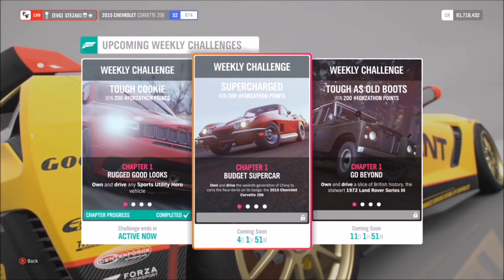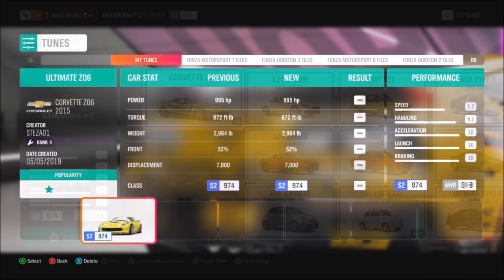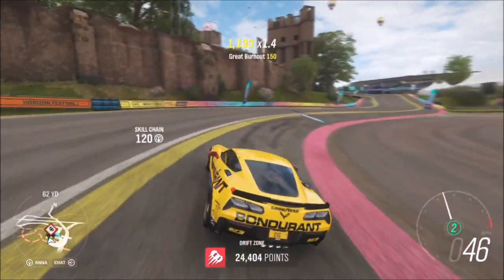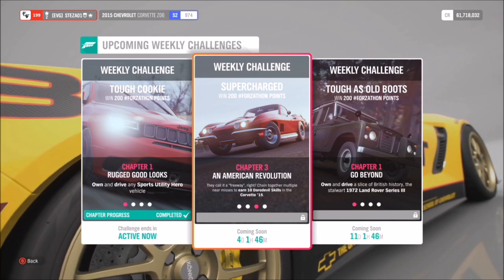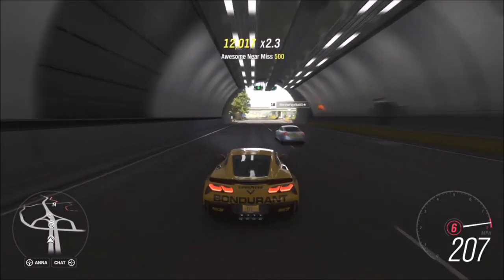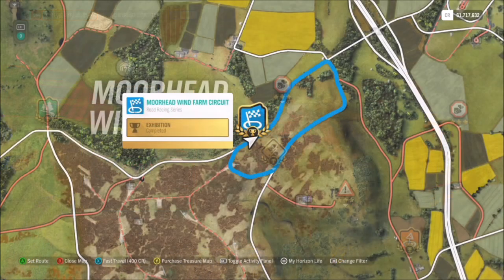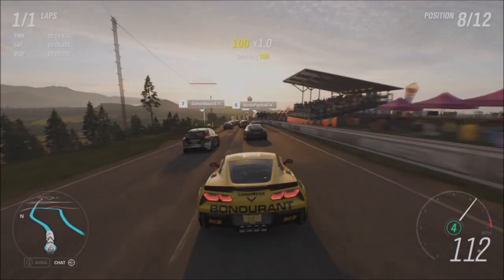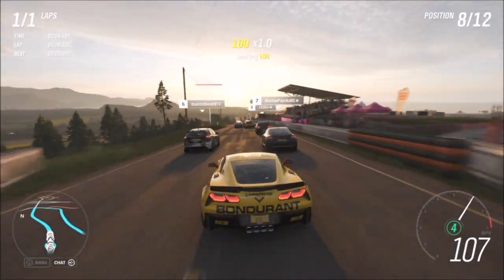Forza Horizon 4 - 'Supercharged' Forzathon guide - 2015 Corvette Z06 - Daredevil skill Guide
In todays Forzathon Guide, we'll be putting the 2015 Corvette Z06 through its paces, firstly getting 9 stars on a drift zone, getting 10 Daredevil Skills and getting 3 triple pass skills.